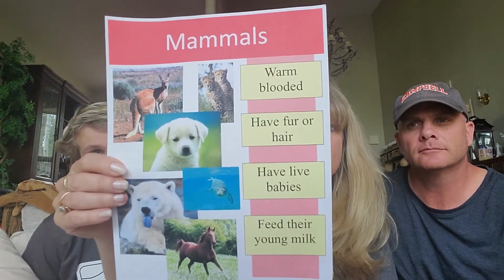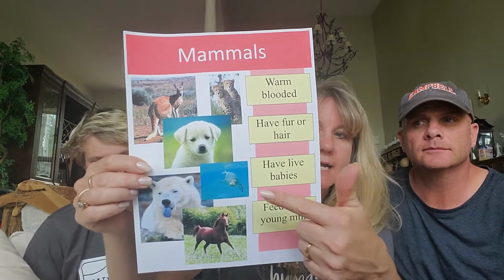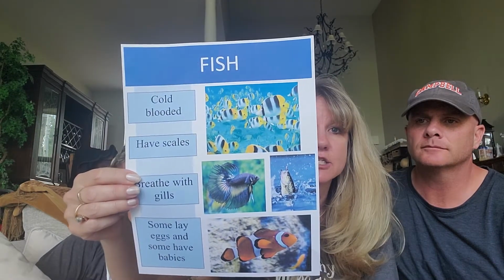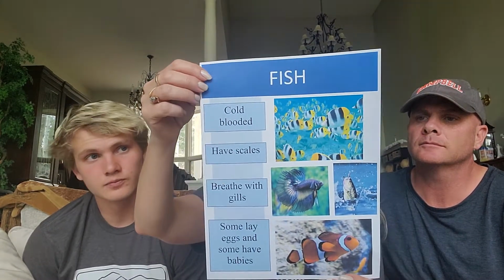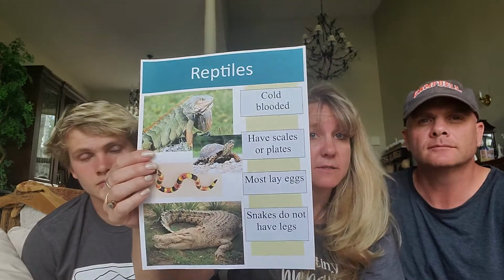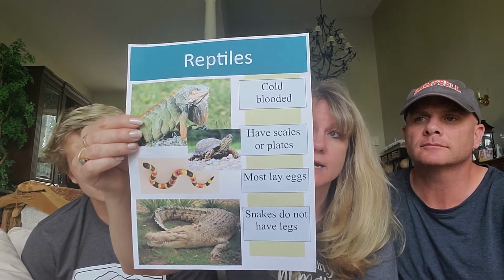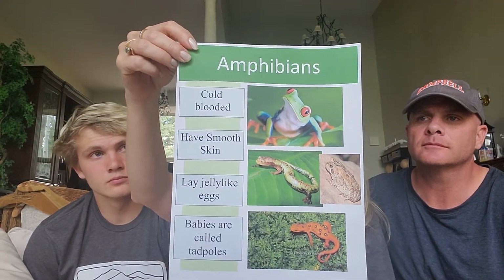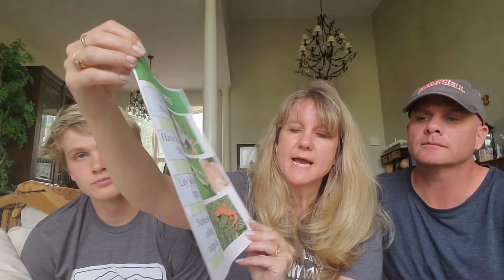Science: Animal Classification